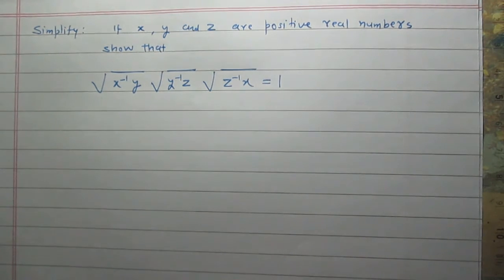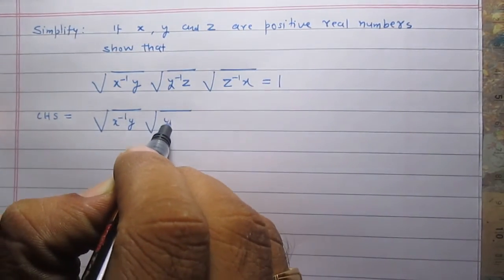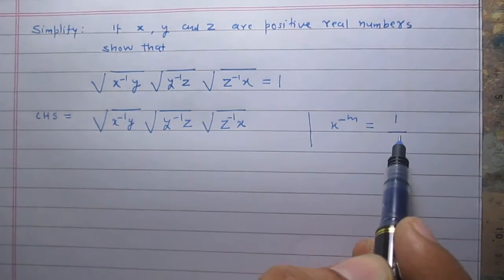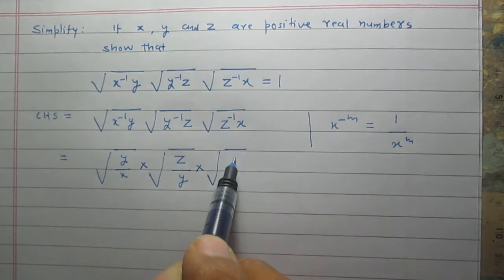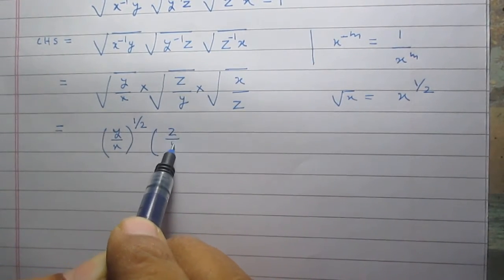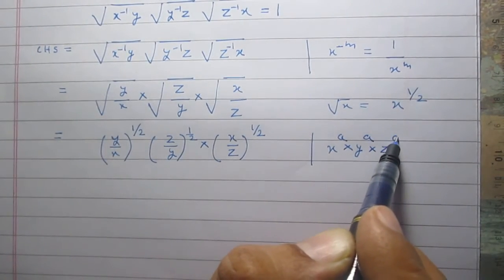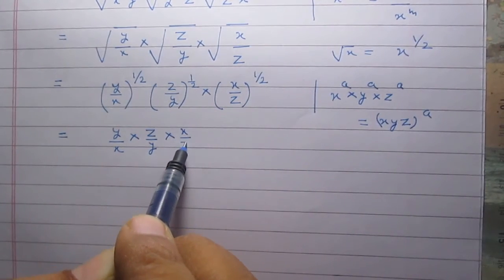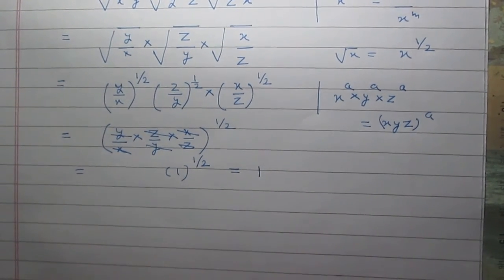Exponents and Powers Number system Algebra class 9 Mathematics NCERT online video solutions